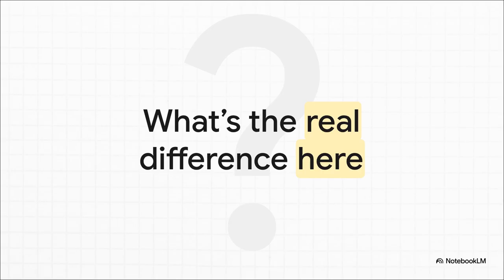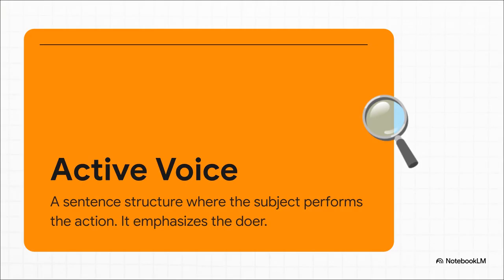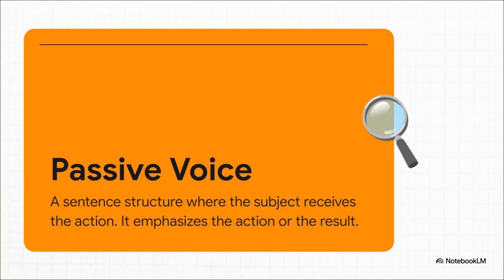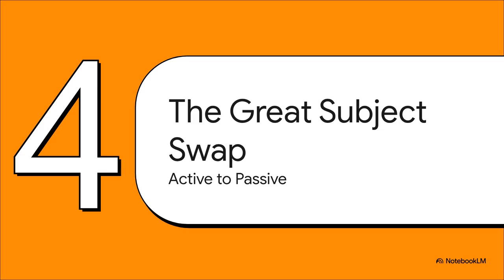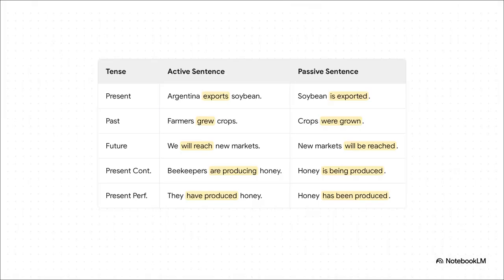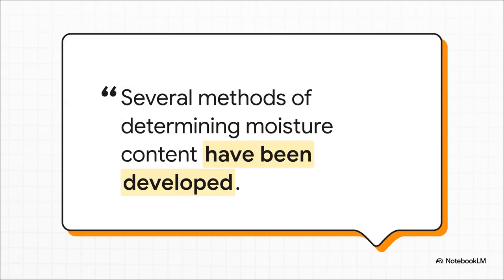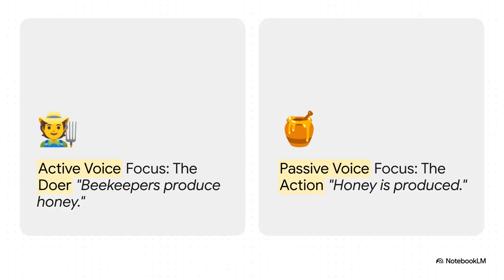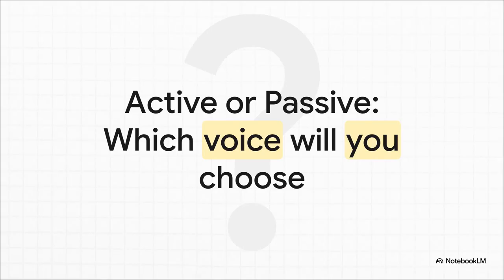Unlocking the Active and Passive Voice - AGRO